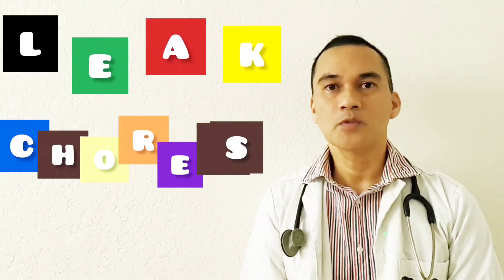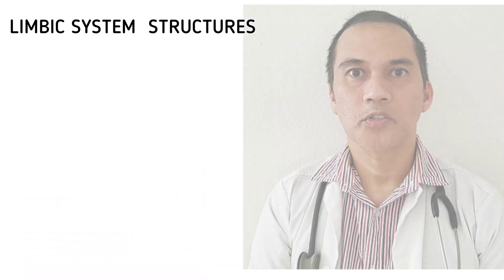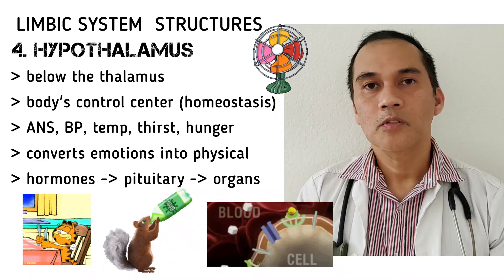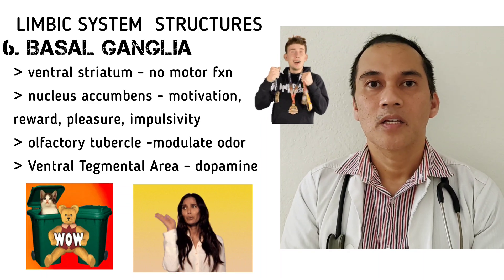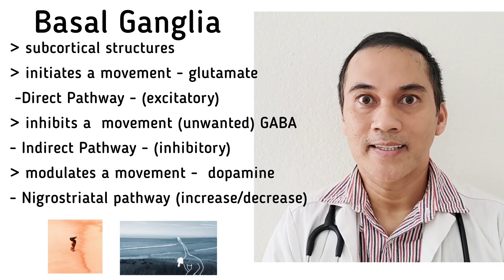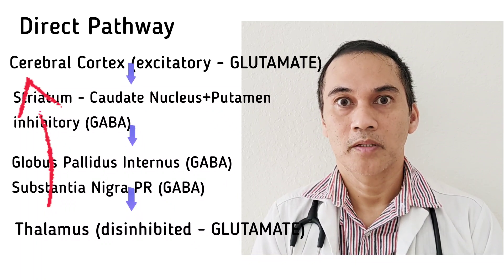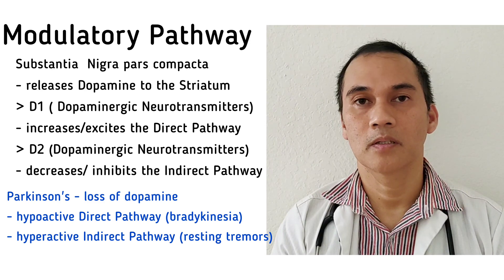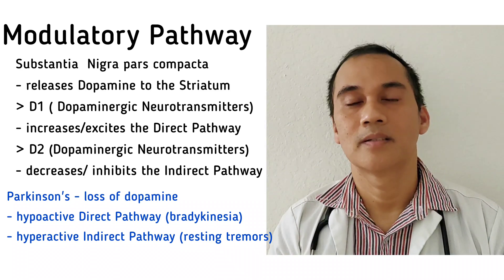The Brain Part 2: Uncovering Hidden Secrets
In this video, we're continuing our exploration of the brain with a look at the limbic system and the basal ganglia.

The limbic system is responsible for our emotions and instincts, while the basal ganglia is responsible for our impulsiveness and motor skills. In this video, we'll explore how these components work together and how they can affect our mental health and well-being.

They are not intended to serve as a source of medical advice or a substitute for professional diagnosis and treatment. Although this channel strives for 100% accuracy, errors may occur. Protocols and guidelines change over time.